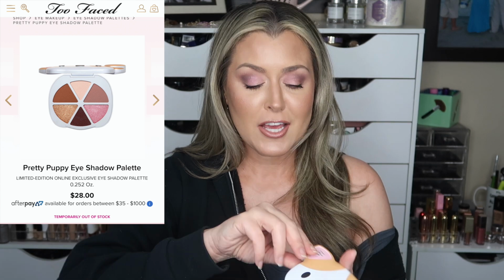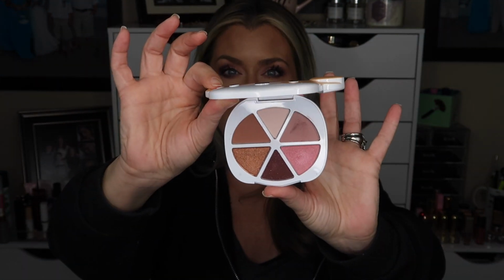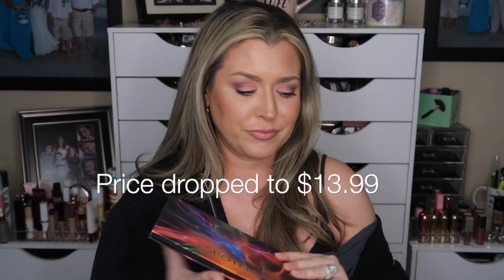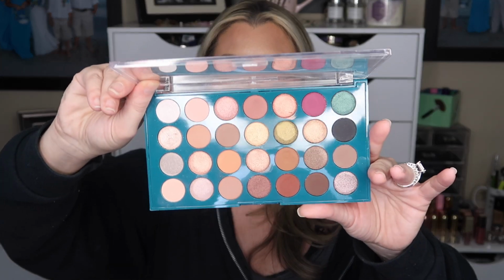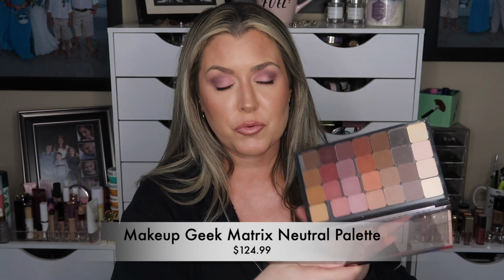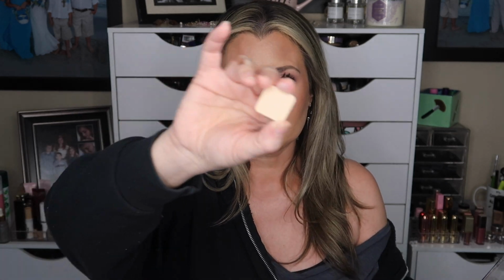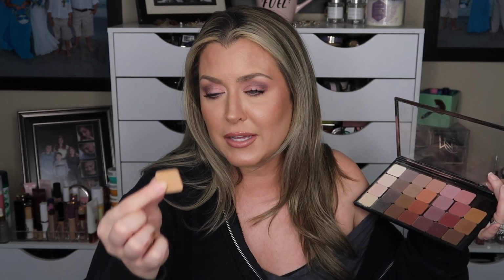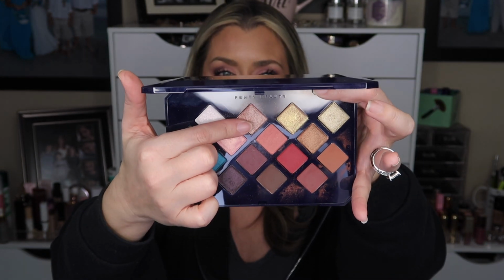CURRENT MOST USED EYESHADOW PALETTES FOR MARCH & APRIL | EYESHADOW PALETTES I'M REACHING FOR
Today we are talking about my current go to eyeshadow palettes. I will list each one down below.

*Too Faced Mini Clover Pretty Puppy Eye Shadow Palette
*Natasha Denona Mini Retro Palette-
-At Sephora
*Ucanbe Spotlight Palette
*Makeup Geek Matrix Neutral Pallet-
CODE: HOTMESSMOMMAMD
saves10%
 -CODE- HOTMESS10
saves 10%
*Fenty Beauty Moroccan Spice Palette
*Boxycharm Hello Charmer- Only available at Boxycharm
*LIFE'S A DRAG- SOLD OUT
*DUPE FOR LIFE'S A DRAG*
CODE: HOTMESS10
saves10%

Michaels Drawers

CODE- RHONDA6878

Saves 20%
Code: HOTMESS

MAKEUP GEEK
CODE: HOTMESSMOMMAMD

Gerard Cosmetics-
Code: HOTMESS

CODE: HOTMESS
First Box is $21